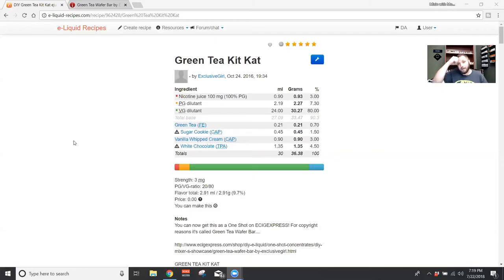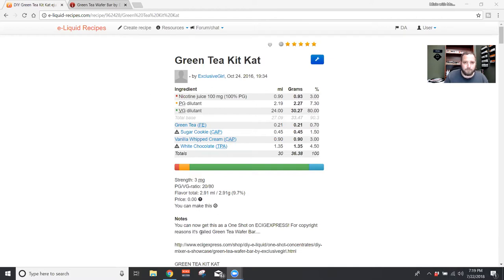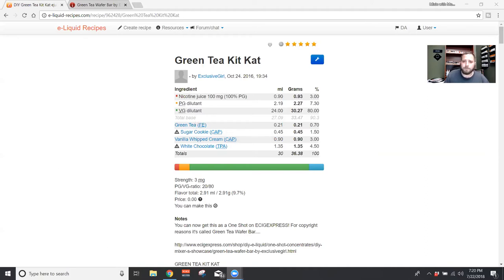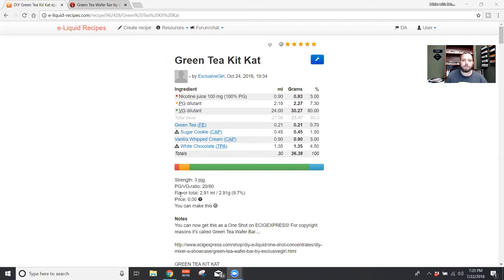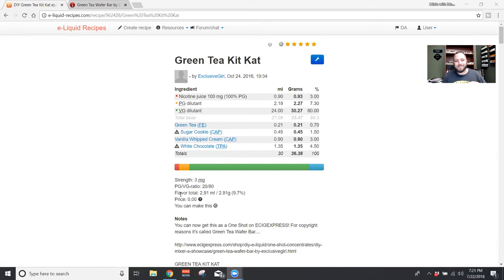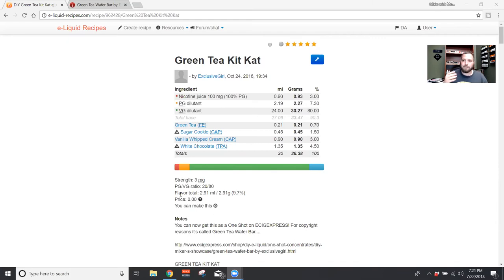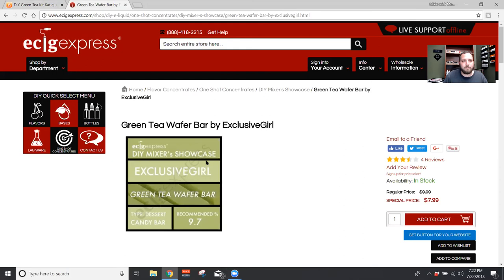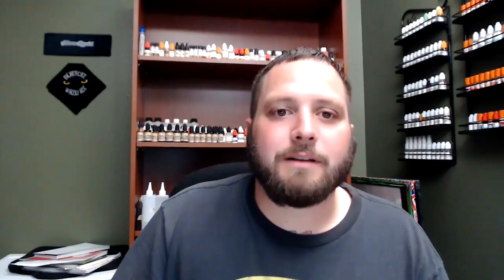Recipe Review: Green Tea Kit Kat